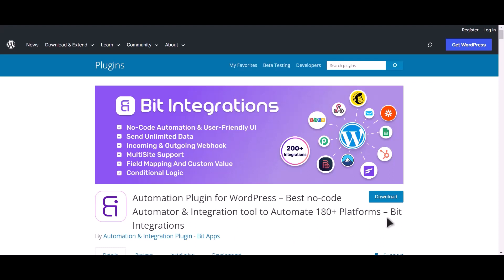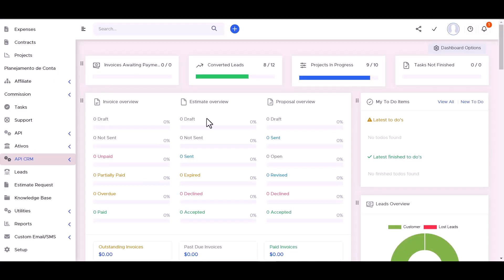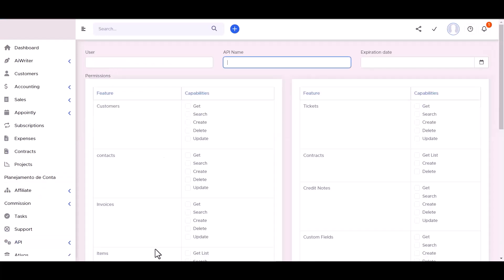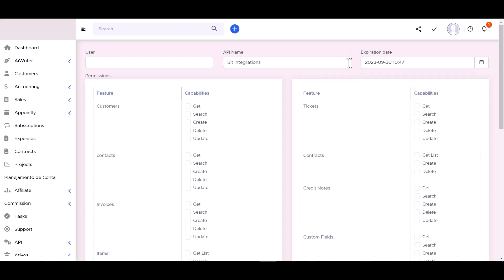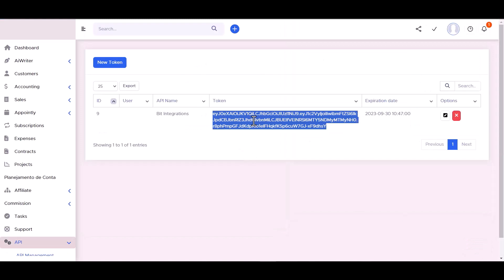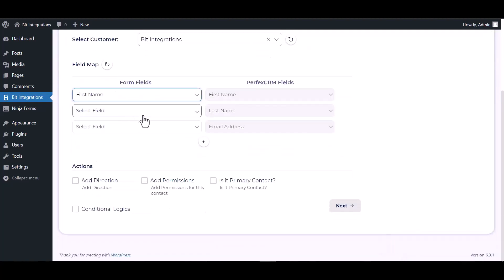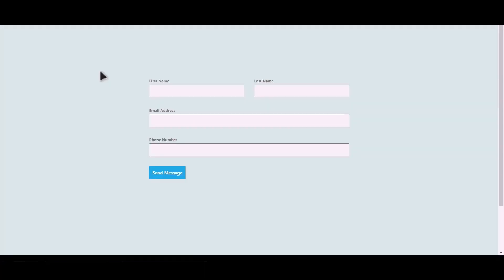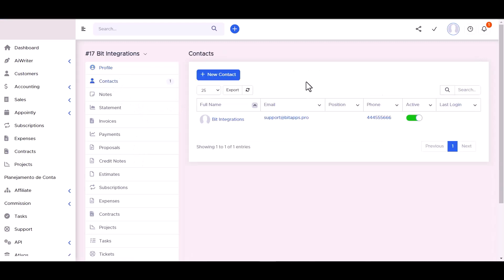Integrating Elementor Form with Perfex CRM | Step-by-Step Tutorial | Bit Integrations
🔗 Ready to optimize your CRM strategy? Immerse yourself in our detailed tutorial, showcasing the seamless integration of Elementor Form with Perfex CRM, a robust CRM platform. Discover how to effortlessly connect these two powerful tools using the Bit Integrations WordPress plugin.

Join us as we guide you through the step-by-step process of integrating Elementor Form submissions with Perfex CRM, allowing you to harness the power of your form data for more effective CRM management. Bid farewell to manual data transfers and welcome automated workflows for improved CRM efficiency.

Key Highlights:
✅ In-depth walkthrough for integrating Elementor Form with Perfex CRM using Bit Integrations for WordPress.
✅ Leverage your form data to enhance customer relationship management with Perfex CRM.
✅ Elevate your CRM strategy with streamlined automation and increased productivity.

Ready to revolutionize your CRM game?

Whether you're a business owner, marketer, or CRM enthusiast, this integration empowers you to seamlessly merge Elementor Form with Perfex CRM. Watch now to revolutionize your CRM efforts!